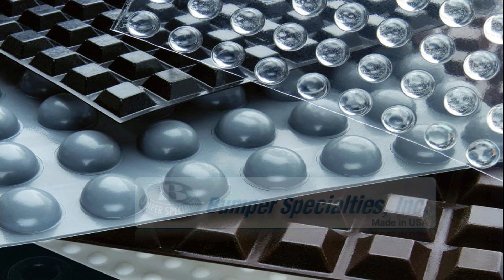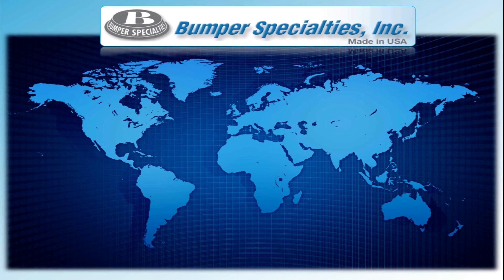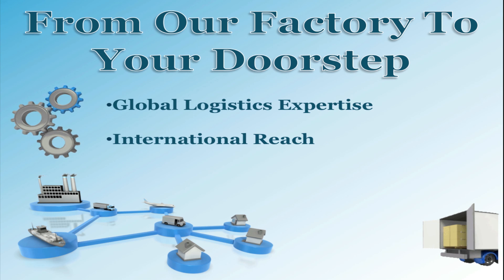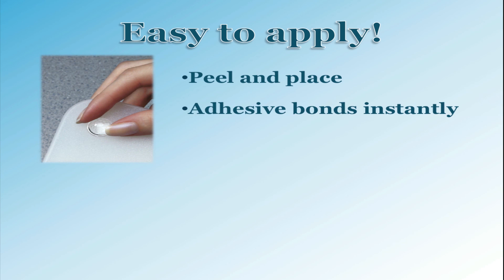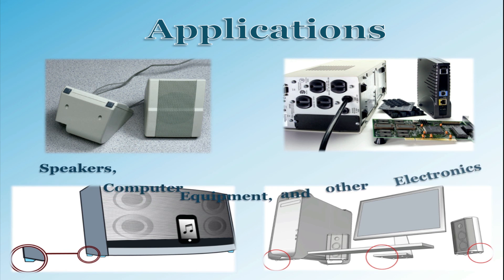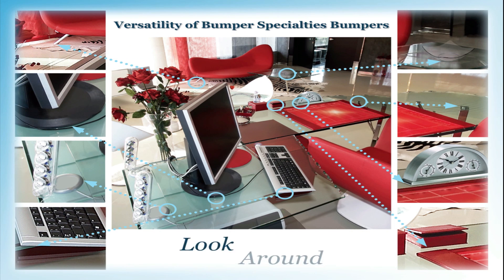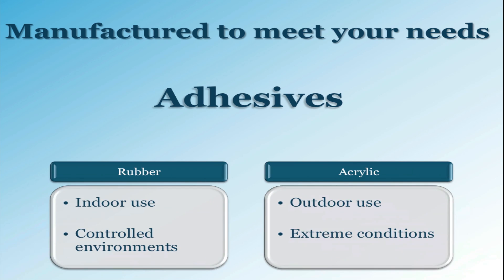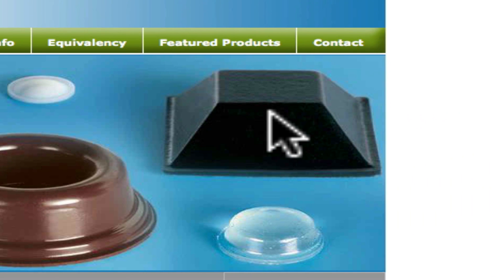Self-Adhesive Polyurethane Bumper Feet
Welcome to Bumper Specialties, Inc.

We are proud to display our line of self-adhesive polyurethane bumper feet. Since 1989 our company has separated itself from our competition by providing the best quality, price, and service to our customers. Additionally, we only manufacture bumpers allowing us to focus solely on perfecting the product line. This has permitted us to perfect the process and distribute the most reliable, 100% polyurethane bumpers with very aggressive adhesives.

Our bumper feet do not contain plasticizers, oils, or fillers, and they will not mar, scratch, or stain any surface. They are kiss-cut and can be peeled off by hand, allowing the polyurethane bumpers to be placed wherever protection is needed.

Our self-adhesive polyurethane bumpers are sometimes commonly referred to as bumper feet, bumper pads, rubber feet, rubber bumpers, rubber stoppers, door buffers, door stops, bumponsTM, buffers, bumper stops, spacers, cabinet feet, and glass protectors.

Our products have become widely known for their outstanding performance and competitive pricing throughout the global marketplace. We continue to actively pursue sources for distribution throughout the world.